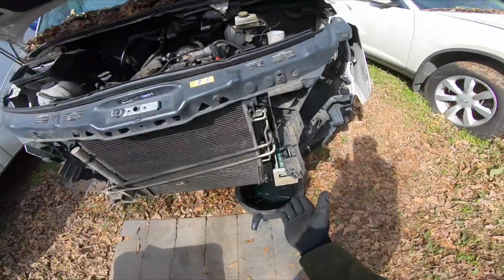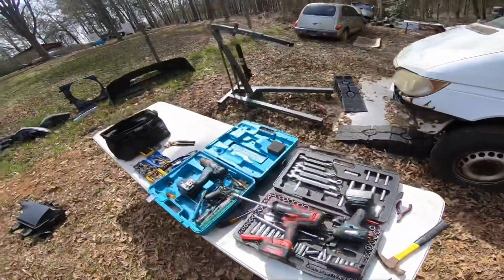Where is radiator drain plug located on a 2012 Mercedes Sprinter